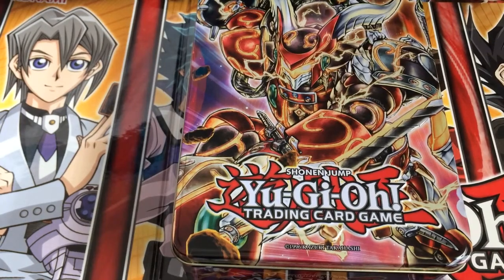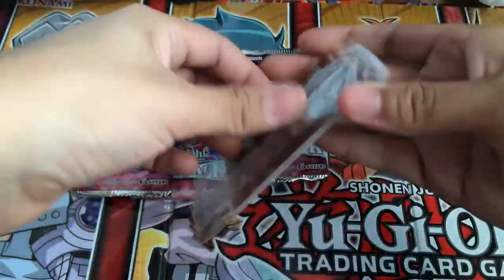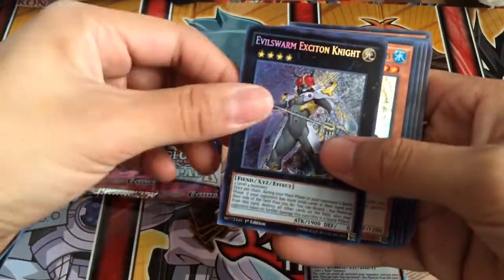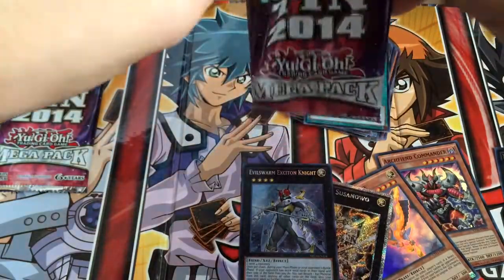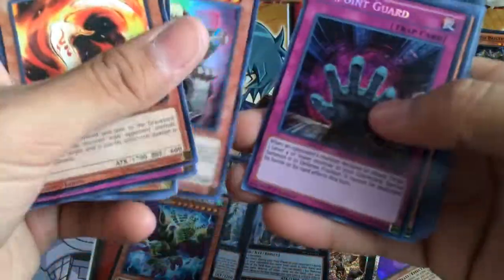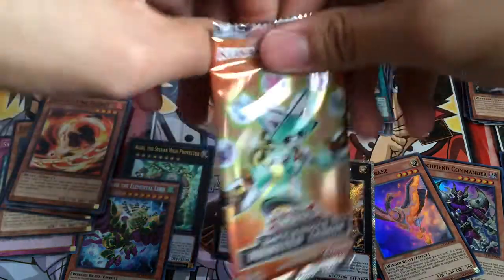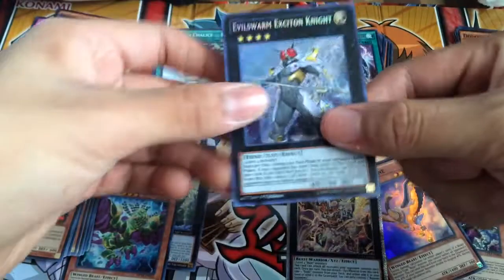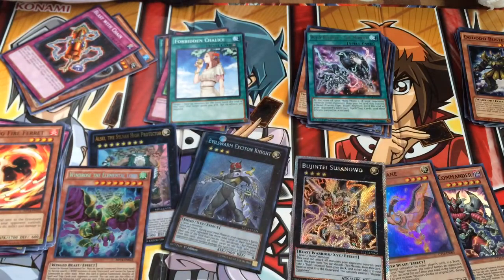Yu-Gi-Oh 2014 Mega Tin Opening (Bujin Tin)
Got some great pulls from this tin. Really recommend to get this amazing mega tin. You'll get some get cards out of it.

Dark World Yugioh.
Out!?